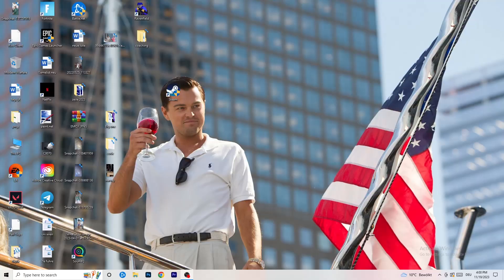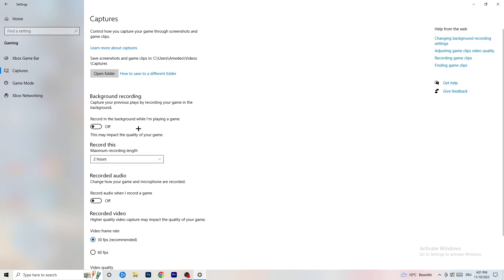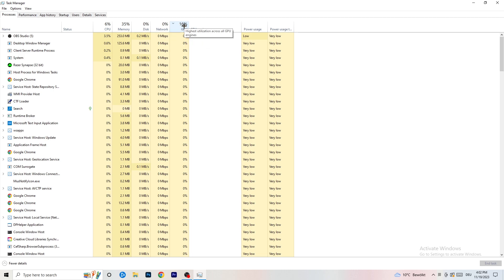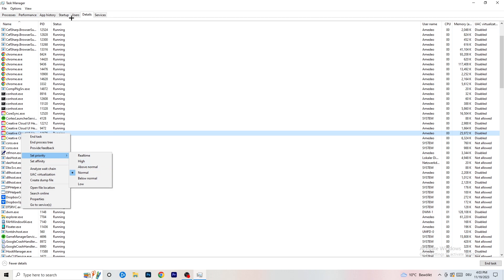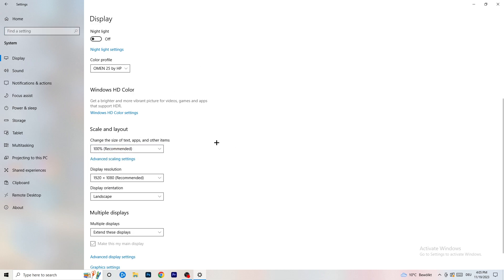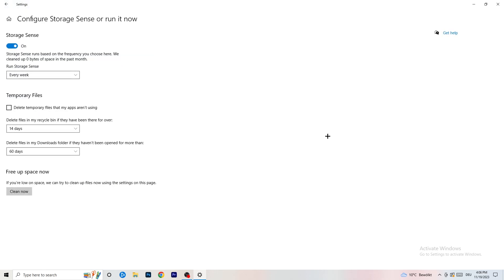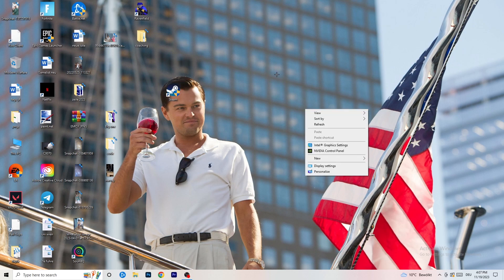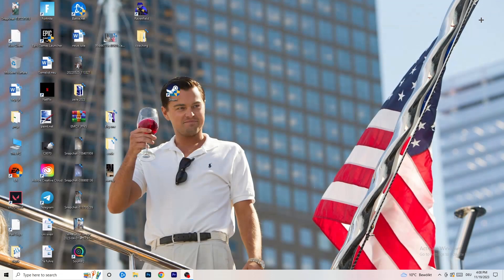Hollow Knight - How to Fix Hollow Knight FPS Drops/Lagging